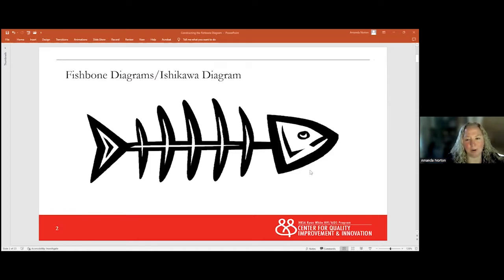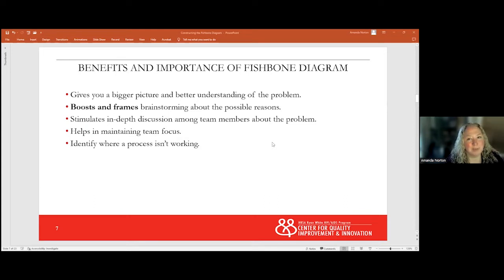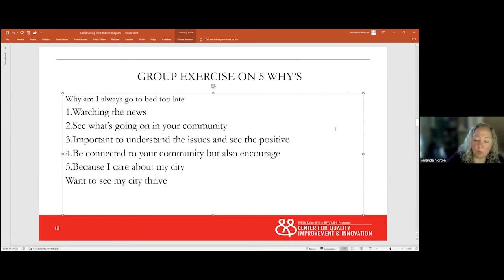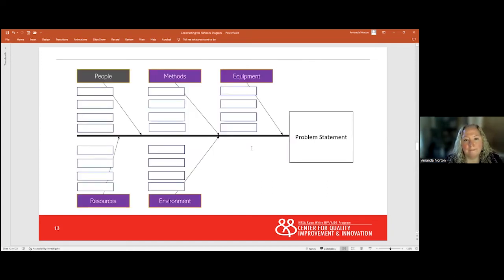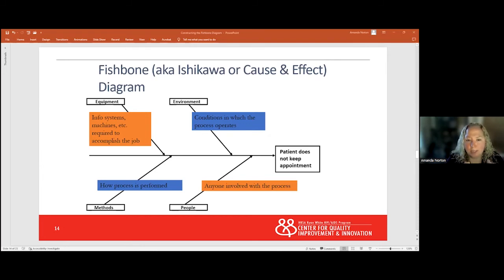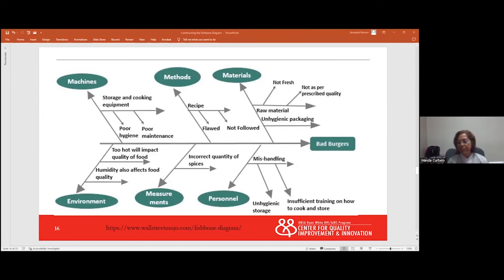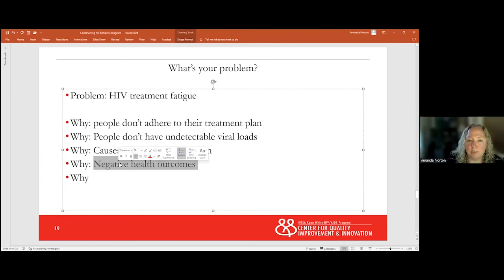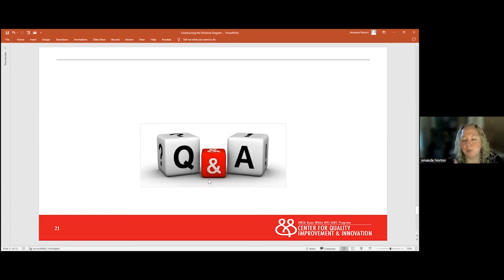CQII | October TA Webinar | Constructing the Fishbone Diagram | 10.27.2022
CQII | October TA Webinar | Constructing the Fish bone Diagram | October 27, 2022

The learning objectives for this webinar are:
- Discuss the benefits of constructing a Fish bone diagram to assess causes of a problem
- Identify the steps in constructing a Fish bone diagram
- Discuss how to successfully use a Fish bone diagram to identify and address causes- Build your own Fish bone Diagram